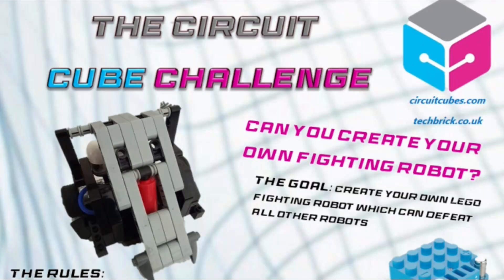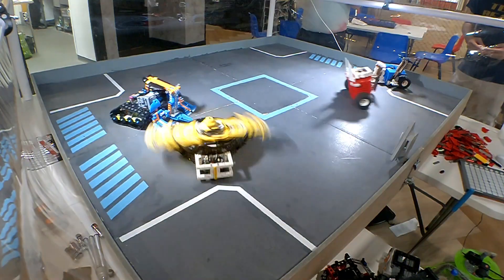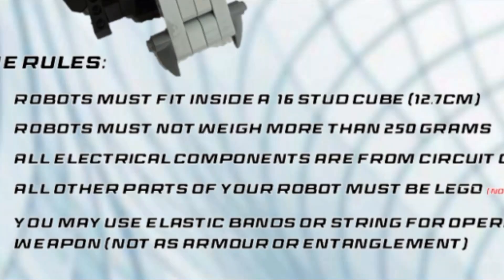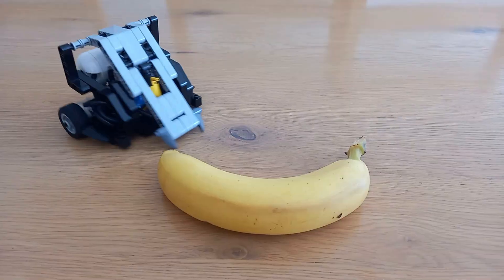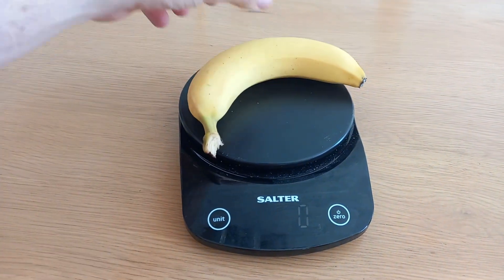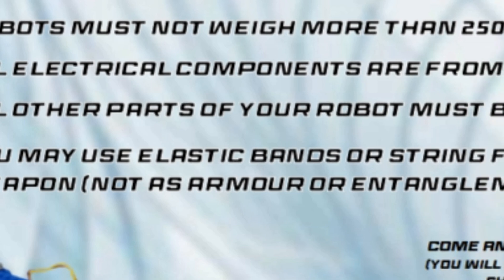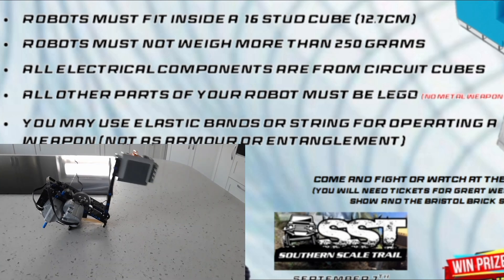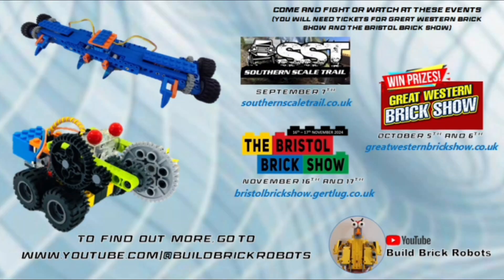The Circuit Cube Challenge - Build your own LEGO combat robot!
Here is the challenge.

Can you create your own fighting robot?

The goal: Create your own LEGO fighting robot which can defeat all other robots

The rules:
• Robots must fit inside a  16 stud cube (12.7cm)

• Robots must not weigh more than 250 grams

• All electrical components are from circuit cubes

• All other parts of your robot must be LEGO (no metal weapon tips)

• You may use elastic bands or string for operating a weapon (not as armour or entanglement)

Come and fight or watch at these events (You will need tickets for Great Western Brick Show and The Bristol Brick Show)
September 7th southernscaletrail.co.uk

October 5th and 6th greatwesternbrickshow.co.uk

November 16th and 17th bristolbrickshow.gertlug.co.uk

Good luck and get building.